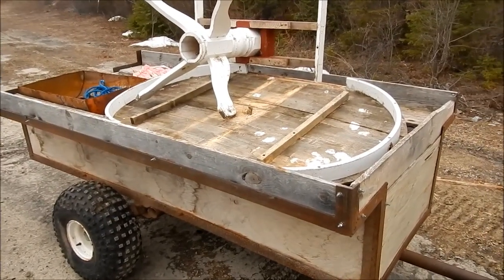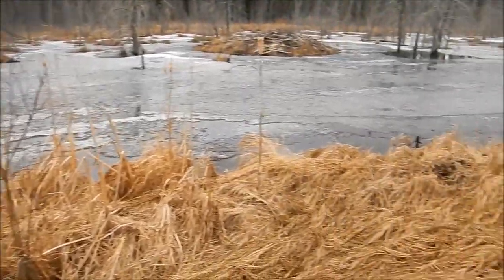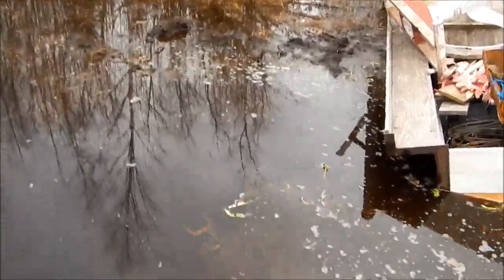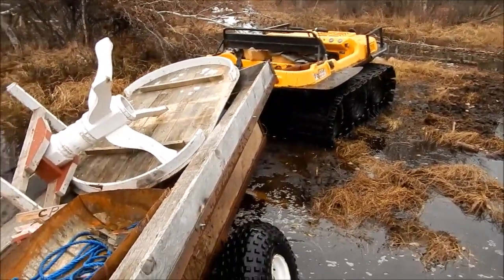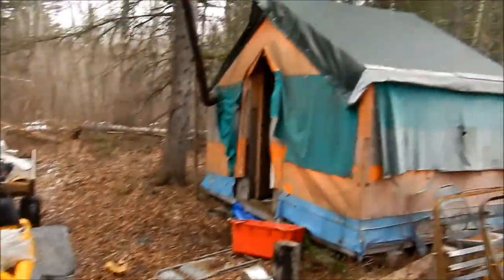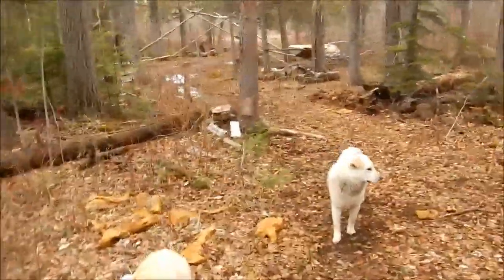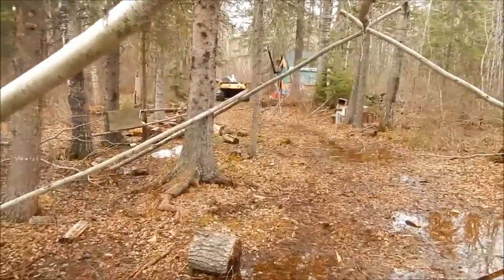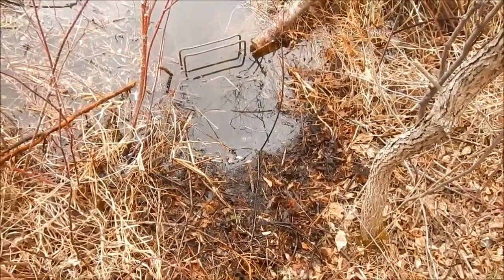argo trip to tent camp, set few beaver traps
Trip to my tent camp, moving things in and set a few beaver traps